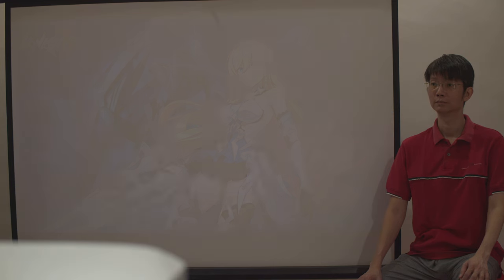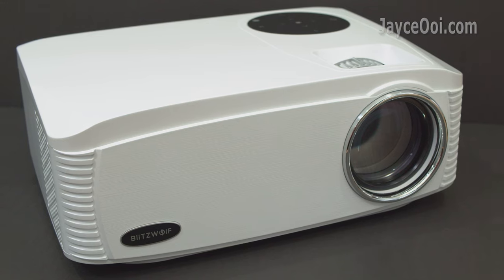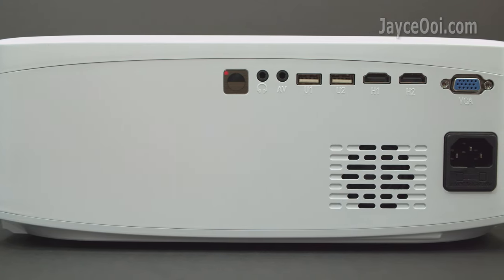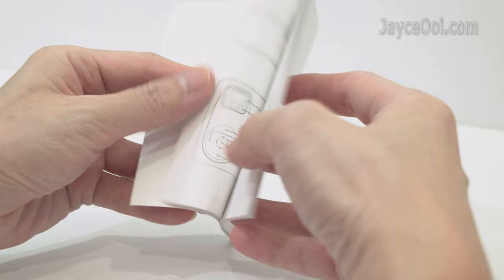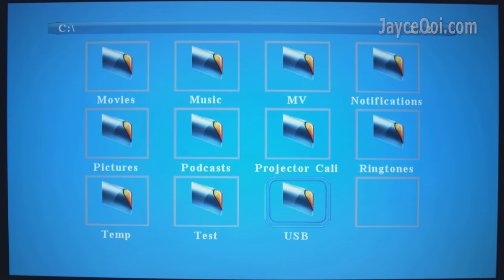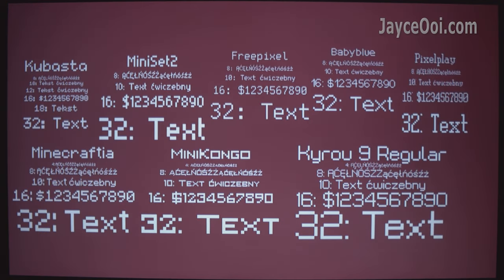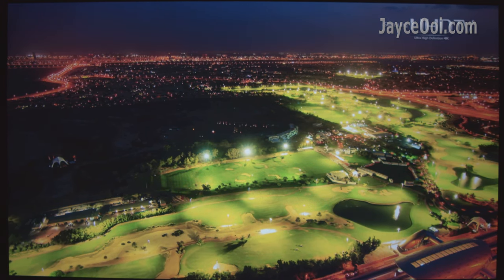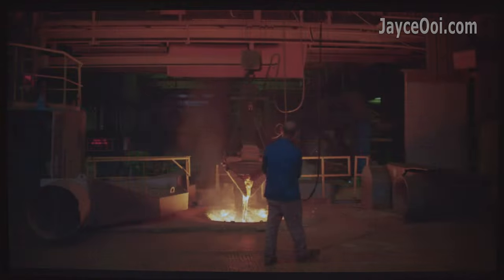BlitzWolf VP15 In-Depth Review - The Best BlitzWolf 1080P LCD Projector in the Market! Period!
0:00 Introduction
0:32 Hardware Tour
1:51 Included Accessories
2:46 Projection Sizes - 80" Daylight Usage
3:26 120" Dark Room
4:06 Image & Colours Quality
4:48 Text & Corner Sharpness
5:24 Built-in Media Player, Speaker & Fan Noise
6:54 1080P SDR & Refresh Rates (HDMI)
7:25 Video Quality - Contrast, Highlight & Shadow - 24Hz
8:10 Video Smoothness - 60Hz
8:38 PAL Contents - 50Hz
9:04 Settings - Picture Calibration & Zoom
9:46 Sound Mode & Bluetooth
10:18 Multiple Languages
10:29 Screen Cast - AirPlay, Miracast & DLNA
10:43 Wireless Mirroring
11:04 Gaming Input Lag @ 22ms
11:27 Games Demo - Fast Paced, Action & Arcade
14:31 Conclusion

Large and clear image during the bright daylight with 7000 Lumens. Enjoy even better image quality and colours in a totally dark room. Fast and smooth wireless screen mirroring through 2.4 GHz connection. Excellent gaming experience thanks to low input lag @ 22ms only. Interested? Let’s have a closer look now…